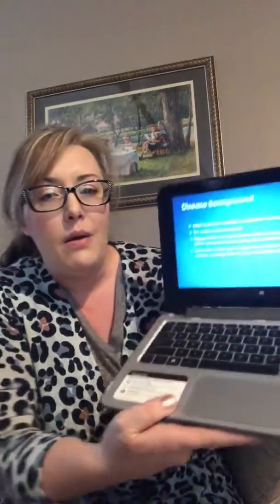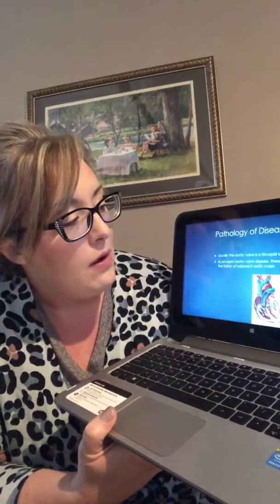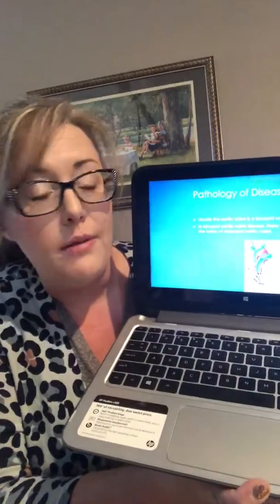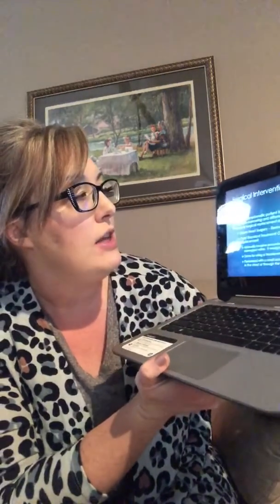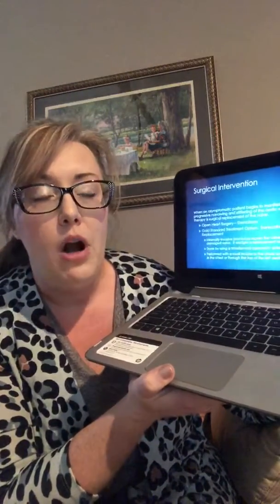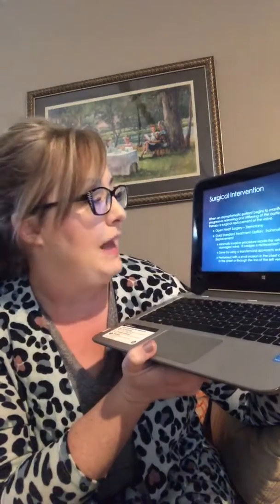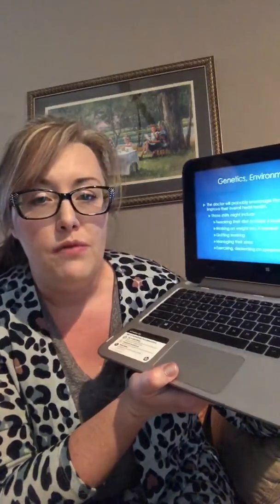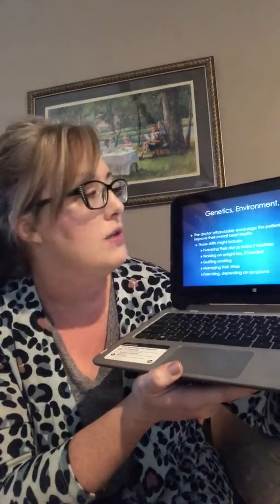trim 6B875796 3EA1 46AE B1D5 90761D3D5A92